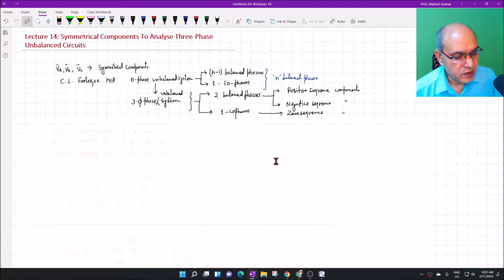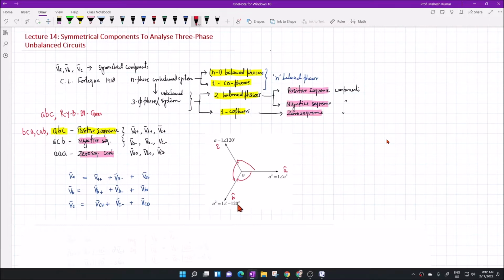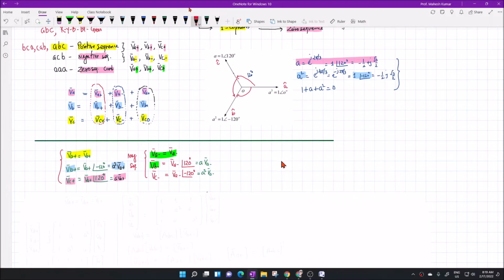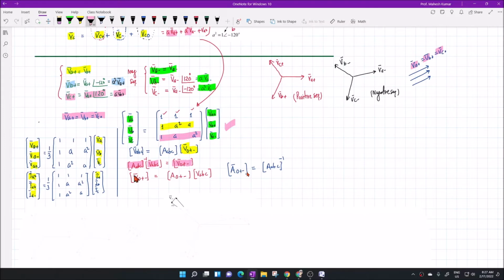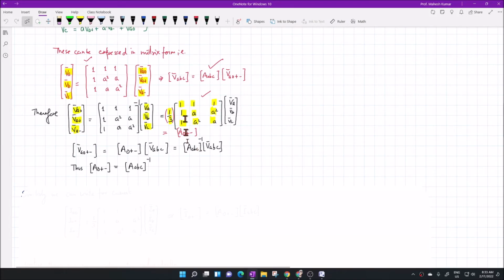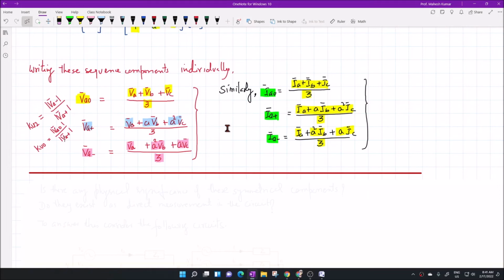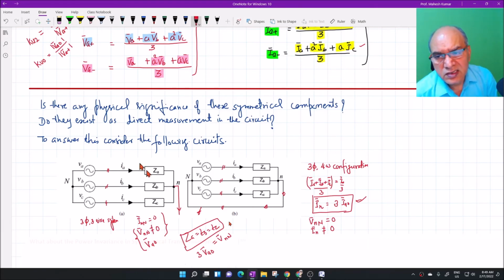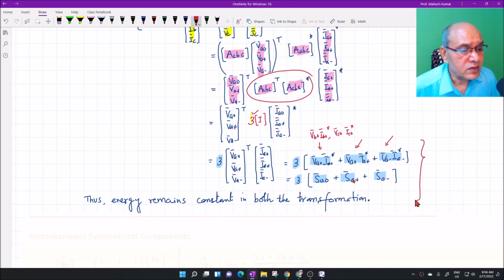PQ Lecture 14 | Power Quality in Power Distribution Systems | EE Dept. IIT Madras Chennai INDIA